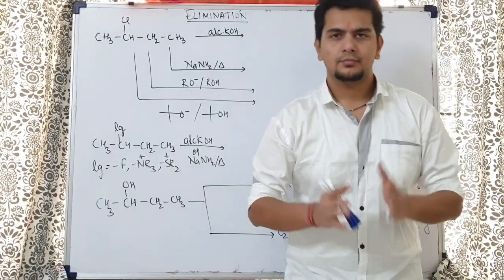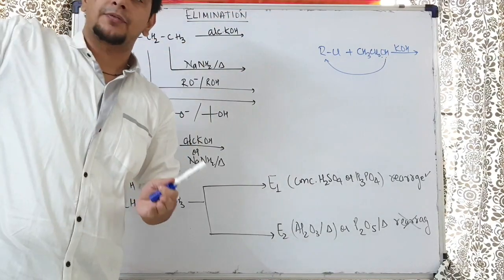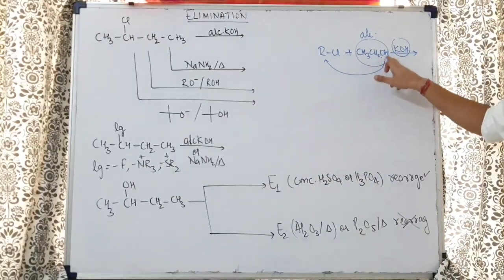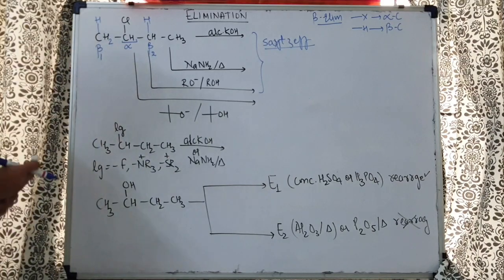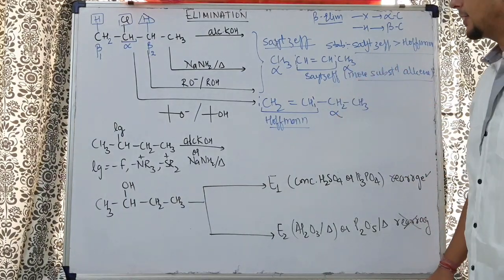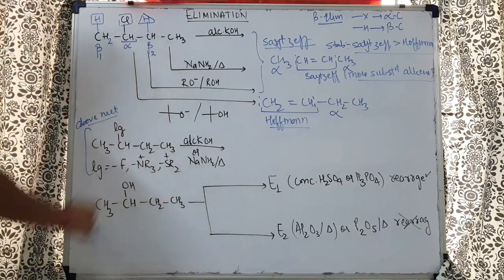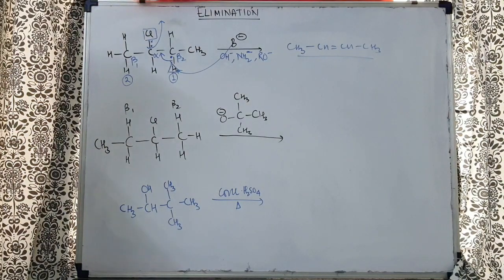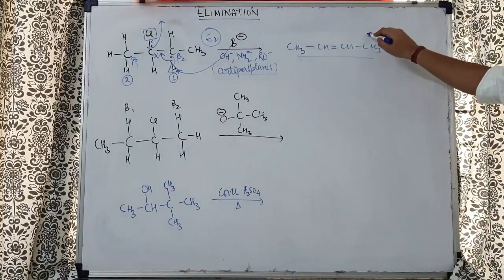Organic Chemistry (Elimination memory chart and E2 mechanism) Basic #3